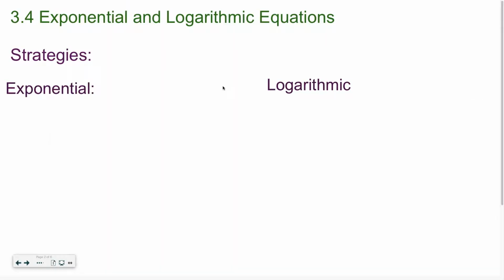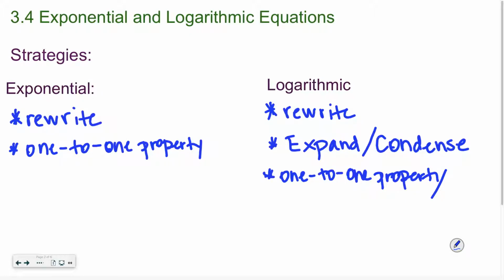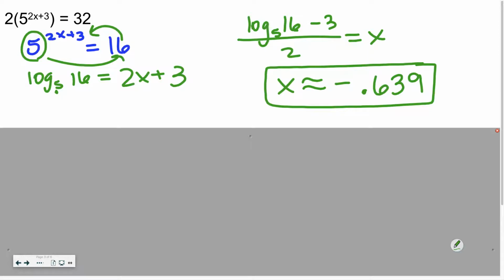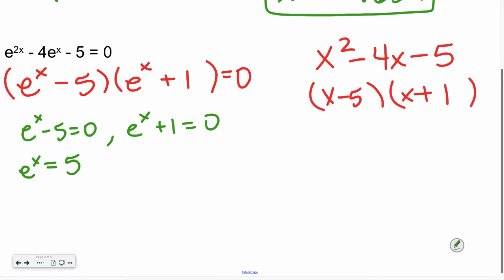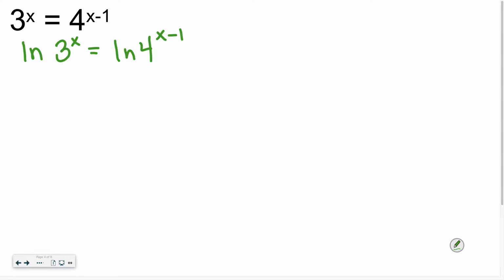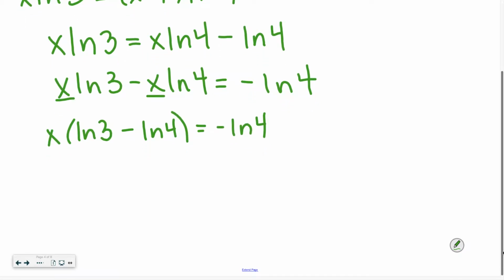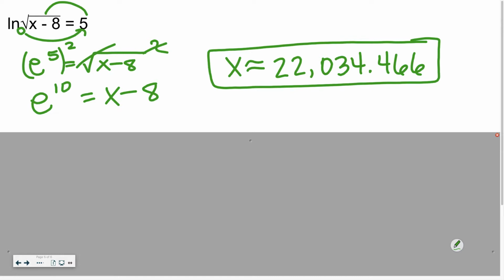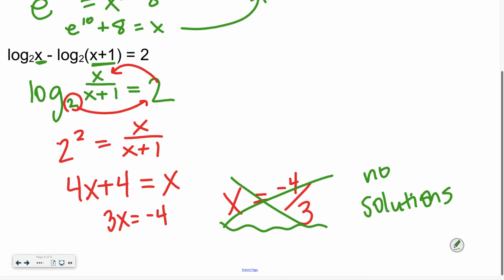3.4 (9/30/19) H. Pre-Calc